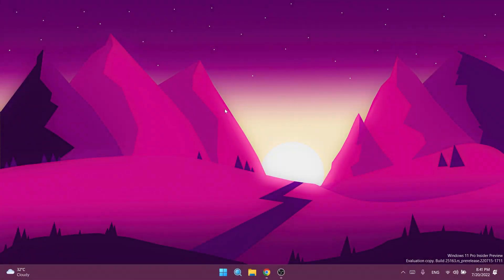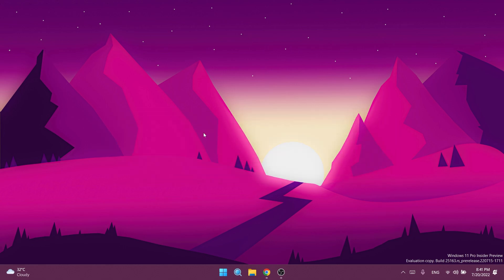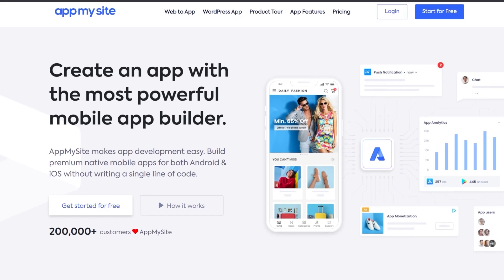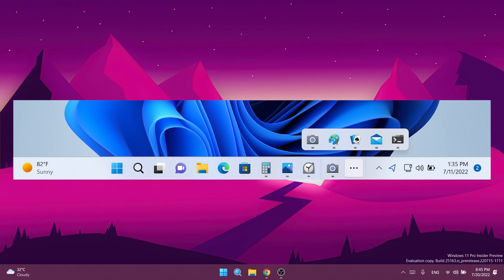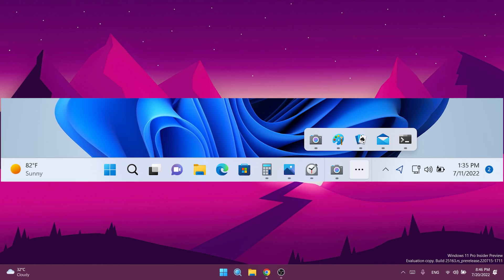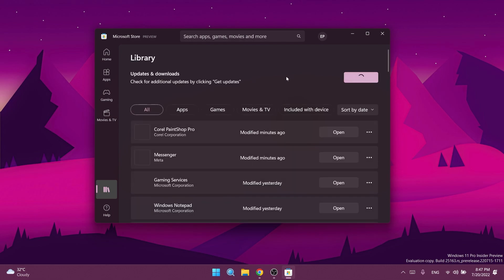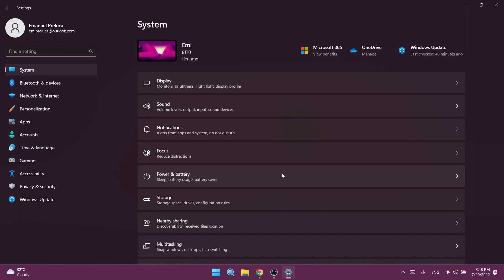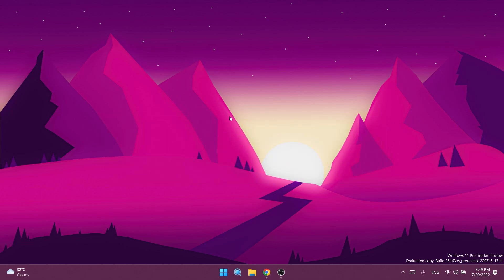New Windows 11 Build 25163 – New Taskbar Overflow, Store Update, File Explorer and Fixes (Dev)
0:00 Intro
0:34 Sponsorship
1:10 New Taskbar Overflow
2:08 Improved nearby sharing and OneDrive
2:25 New Microsoft Store Update
2:55 Fixes in this Build
3:30 Outro